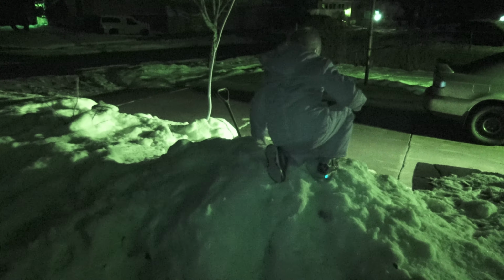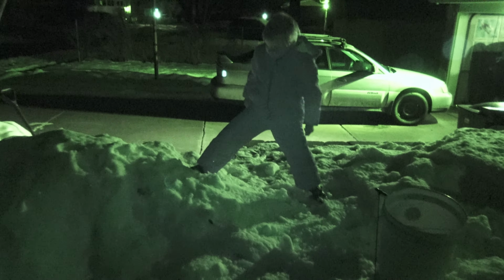🐲Our Huge 3-Headed Dragon Inflatable Outside at Night!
Max was dying to see what our new giant 3 headed dragon inflatable looked like at night with all its lights on, so of course we had to find out! We put it outside right before bedtime and inflated it right in the snow. It looked so awesome and huge, and the lights were so cool looking! We hope you like it too!

We'd love to build a community and get to know all you guys!

LONG SLEEVE
BASEBALL TEES
ZIP HOODIES
PULLOVER HOODIES

CIRCUS MAXIMUS MERCH NOW ON AMAZON!

BASEBALL TEES
LONG SLEEVE TEES
ZIP HOODIES
PULLOVER HOODIES